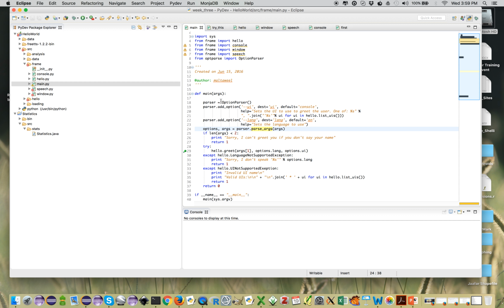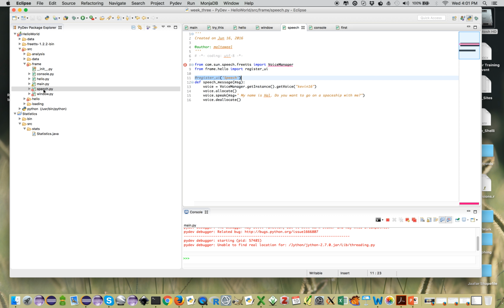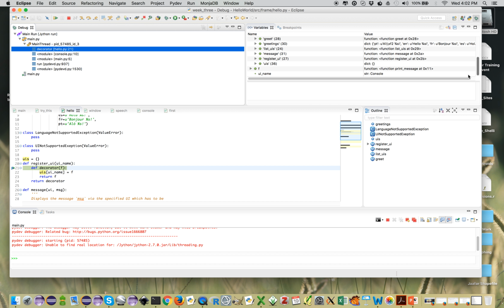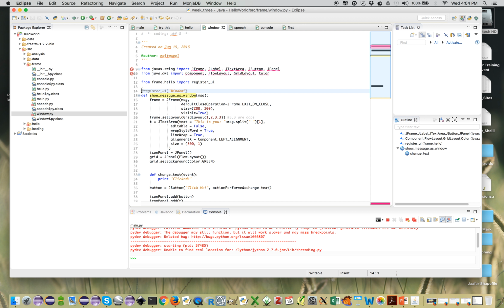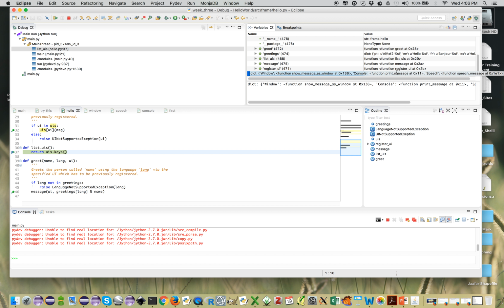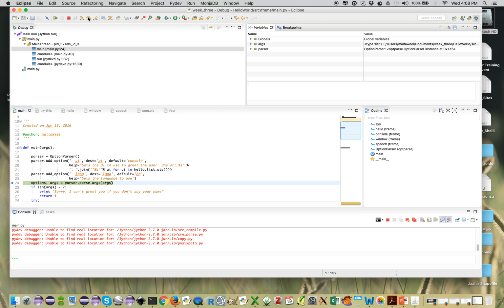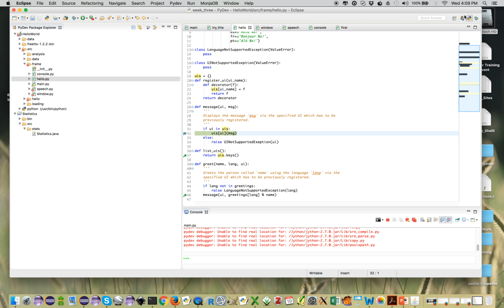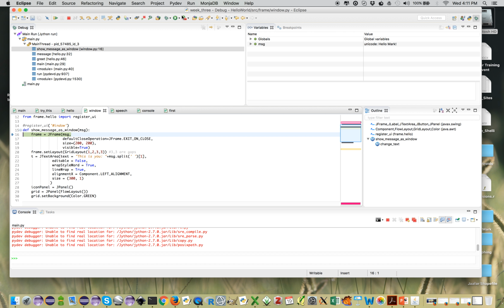Session 3: Part 5 Polyglot Programming with Jython